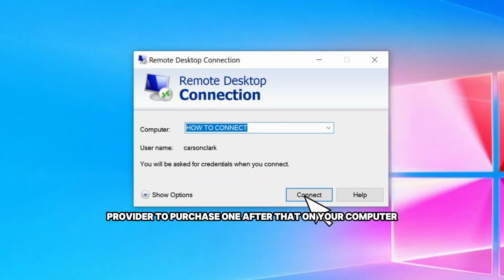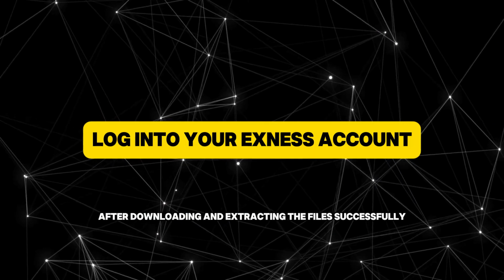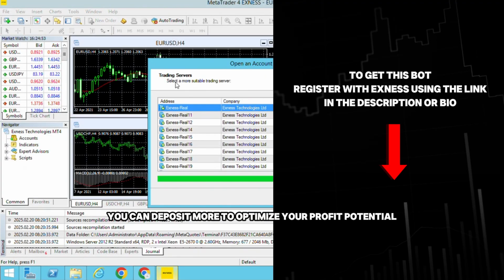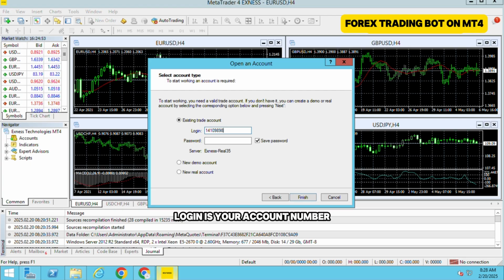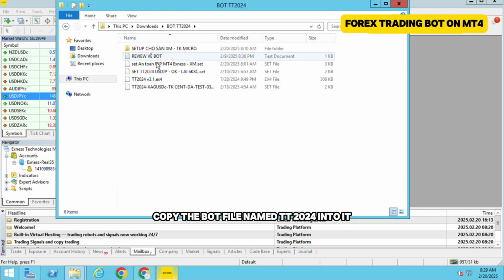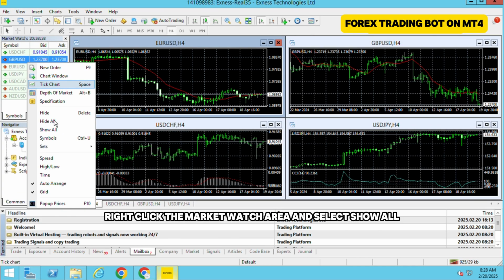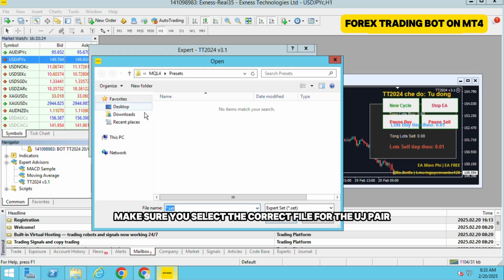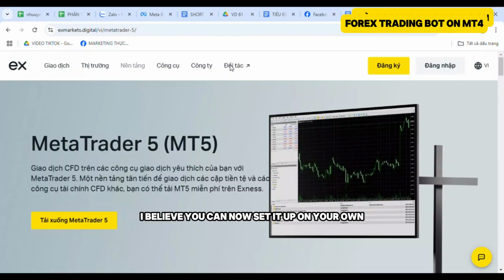How to Install & Run a Trading BOT on MT4/MT5 | Step-by-Step Tutorial for Beginners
In this video, I’ll guide you through the exact steps to install and run a trading BOT on MT4 and MT5 platforms.
✅ Perfect for beginners with zero coding skills
✅ Learn how to set up Expert Advisors (EAs)
✅ Automate your Forex & Crypto trading 24/7

Whether you're trading manually or want to scale your profits with automation, this setup is a game changer.

💬 Need help? Drop your questions below or join our private trading group.